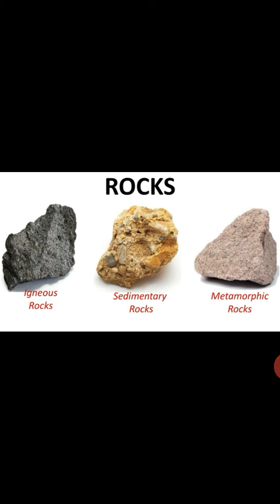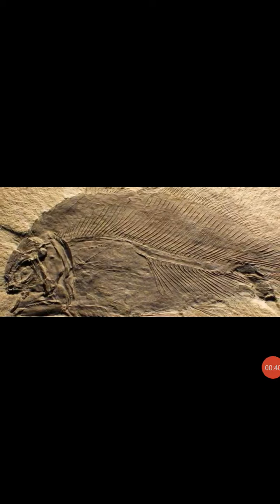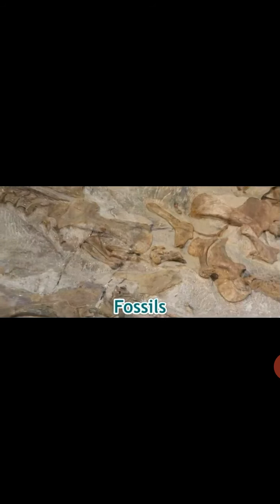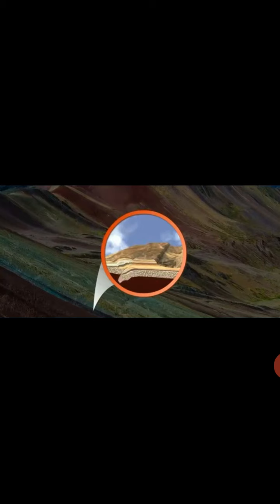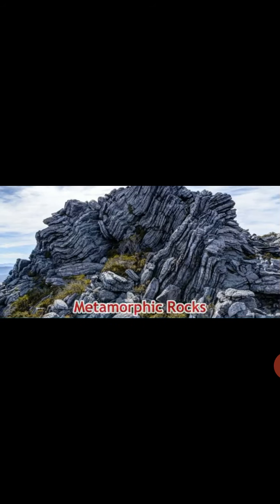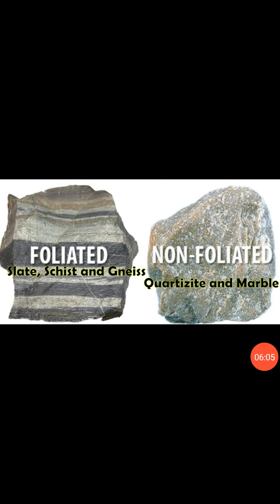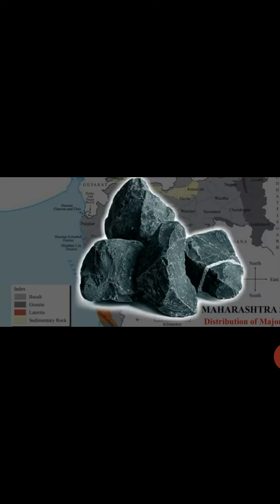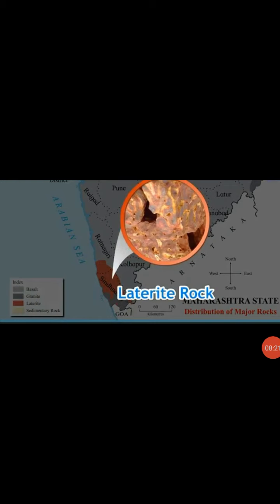6th std geography chapter 7 (video 3)